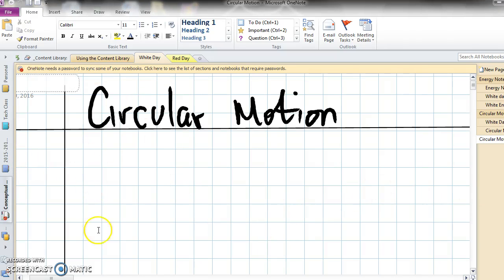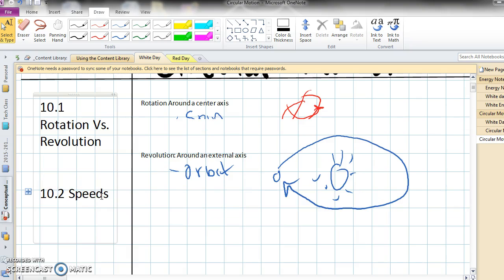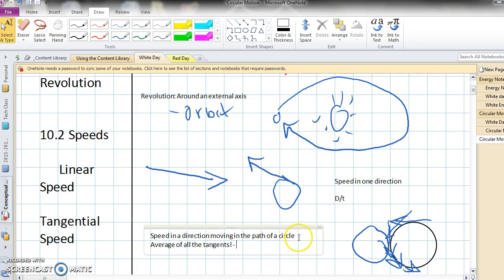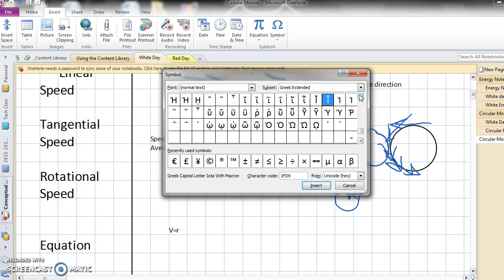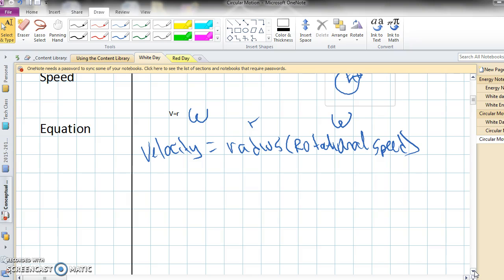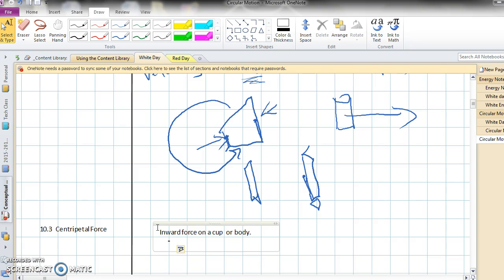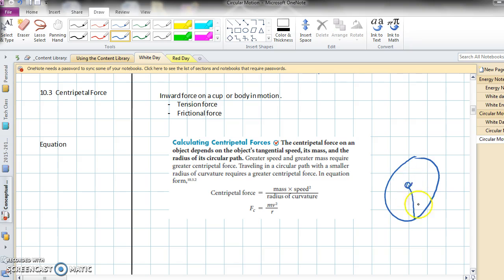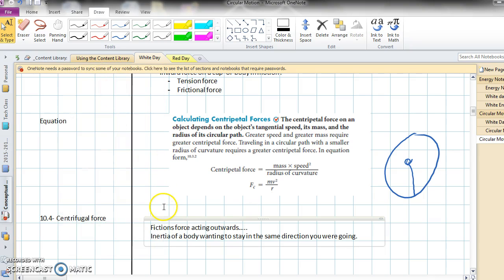Circlar Motion Notes